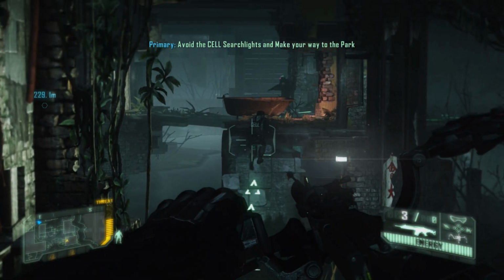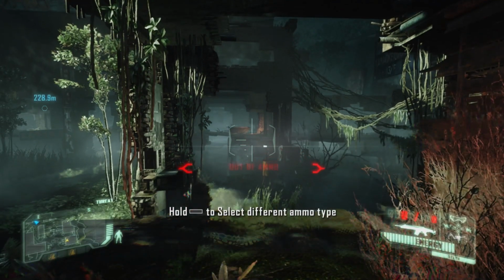Crysis 3 Remastered Nintendo Switch Review | A Worthy Conclusion To Crysis?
We finish off the trilogy with our review of Crysis 3 Remastered. Does it continue the trend of great visuals and performance on the Nintendo Switch or do they miss with this final entry for the Nintendo Switch?

Experience the single-player experience from the iconic first-person shooter, Crysis 3, optimized to take advantage of today's hardware in Crysis 3 Remastered.
In Crysis 3 Remastered, the fate of the world is once again in your hands. Returning to the fight as super-soldier Prophet, wielding a powerful auto-loading Predator Bow that fires electric, explosive, and carbon arrows, take on new and old enemies that threaten the peace you worked so hard to achieve. The search for the alien Alpha Ceph continues, but now you must also expose the truth behind the C.E.L.L. corporation, which has turned New York City into a sprawling urban rainforest sheltered by a giant nanodome. Equipped with your legendary Nanosuit, you must assess, adapt, and attack as you choose your path and fight through seven distinct districts. Decimate your opponents in a blaze of brute force using the Nanosuit's superior technology, or use stealth to achieve your goals and become humanity's silent savior. There's no wrong way to save the world.